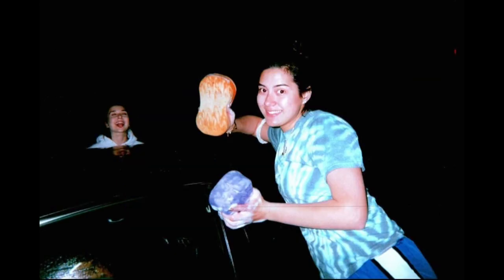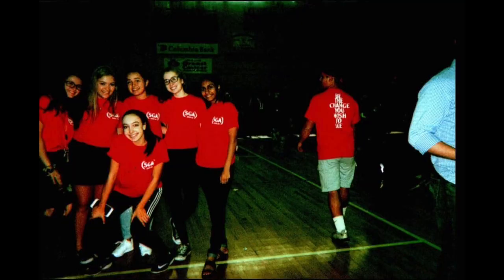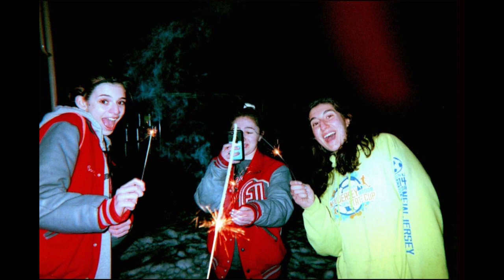How To Use Disposable Cameras & Get Prints Onto Your Phone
In today's video, I share with you guys everything I know about disposable cameras and film photography. I hope you guys enjoy and learned a little something about disposables.